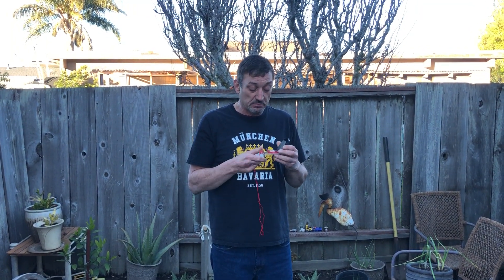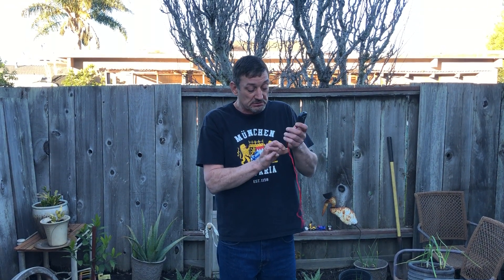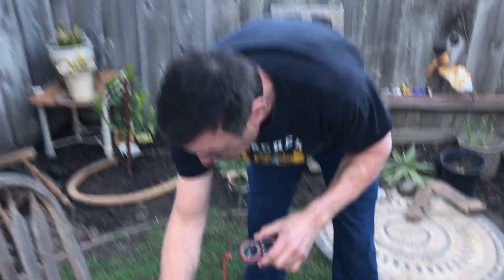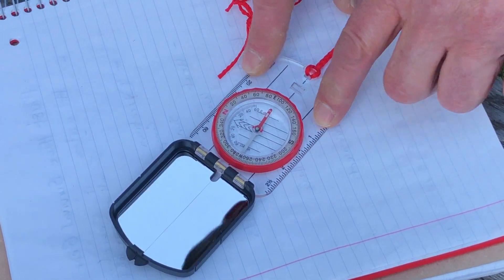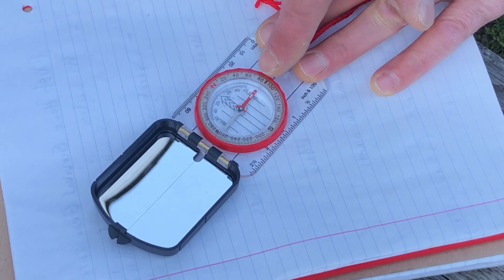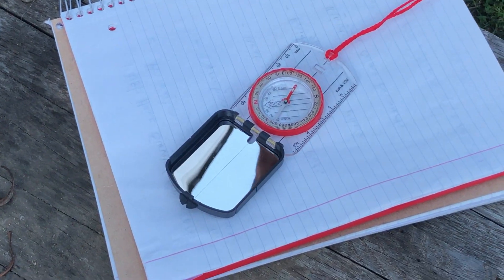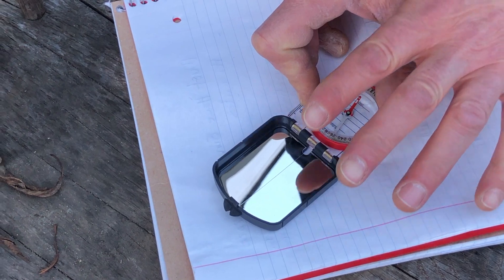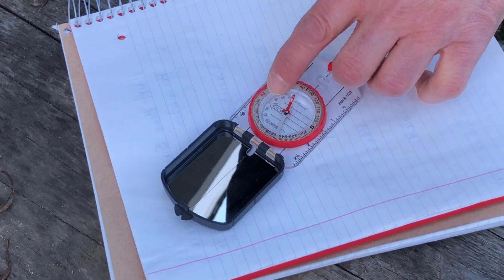Using a compass without a map-The Easy Way ;)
Using a compass without a map...***Grab my free on survival skills

About:
This video is about using a compass without a map. If you are prepping to go out into the wilderness, then watch this quick video on land navigation.  Hope you find it useful. ;) Enjoy!